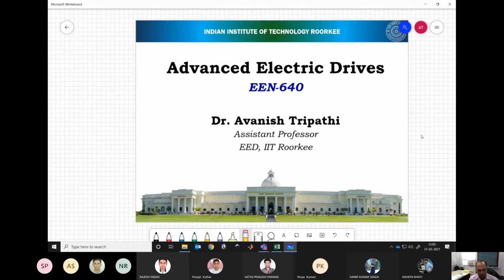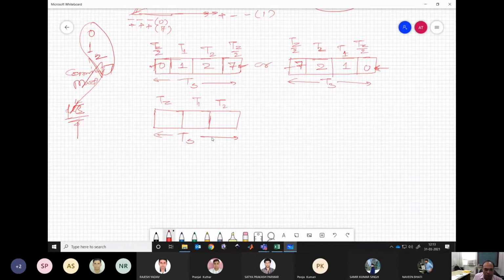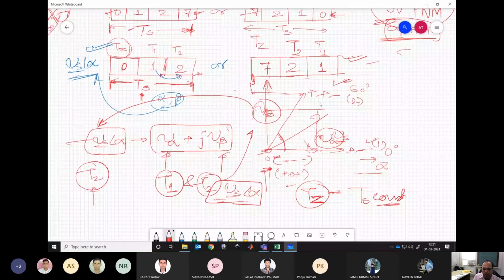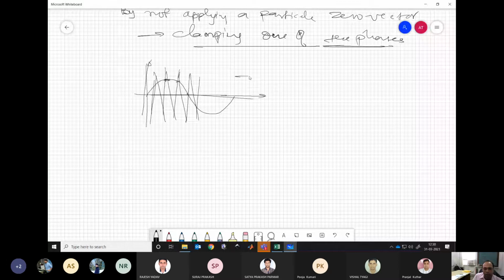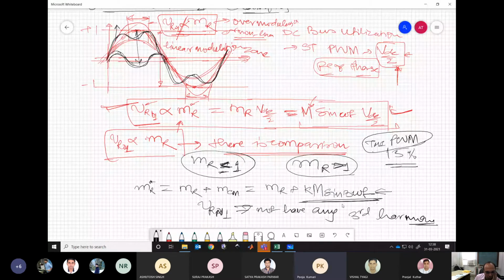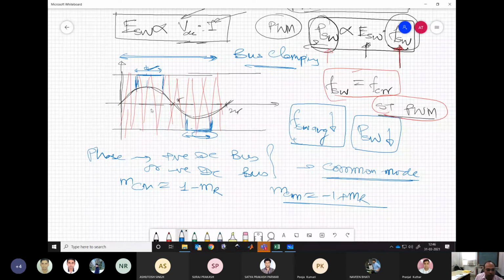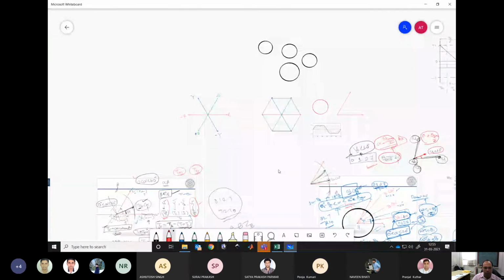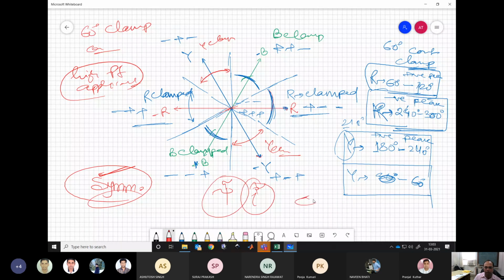Lecture 21 and 22 (Space Vector Based Bus Clamping PWM) EEN-640 Advanced Electric Drives